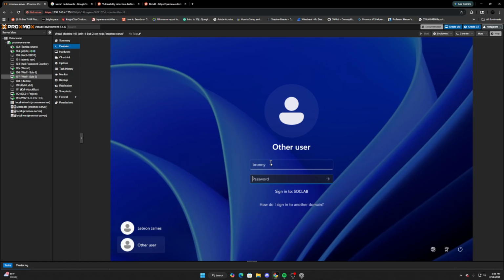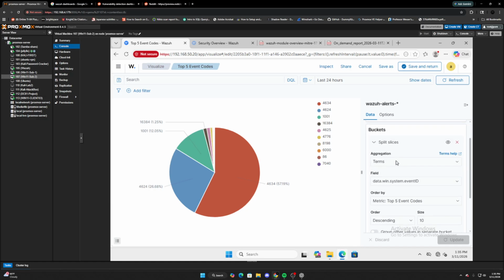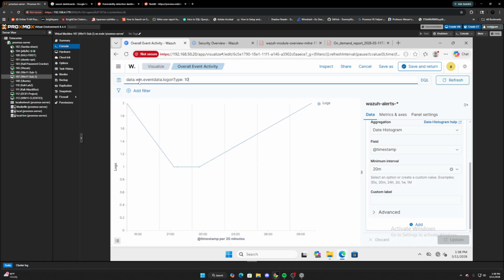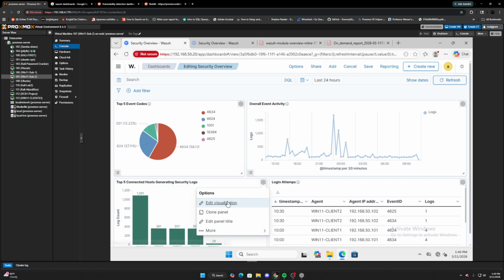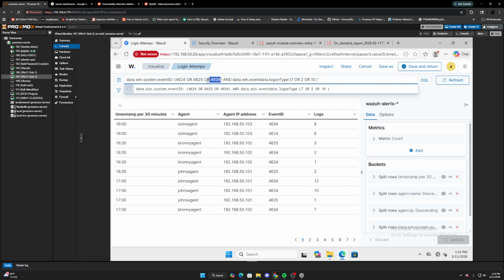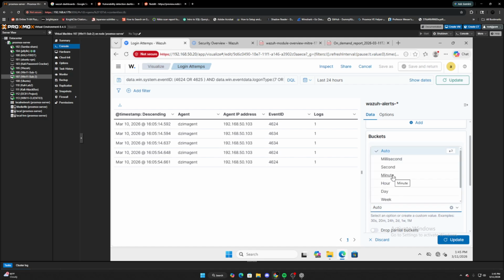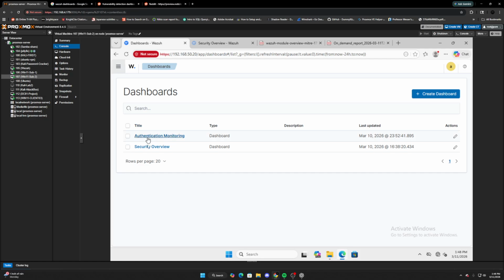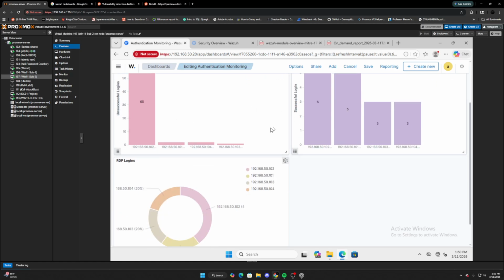Creating Wazuh Dashboards SOC-In-a-Box Project Phase 2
Phase 2 of my Virtualized SOC project focuses on using Wazuh dashboards to monitor security events across the lab environment. In this video I review the SIEM dashboards to verify that logs from multiple systems are being collected correctly and to establish a baseline of normal activity before any simulated attacks begin.

The environment runs on Proxmox and includes Windows hosts, Active Directory, and a Wazuh SIEM used to visualize alerts, events, and system activity across the network.